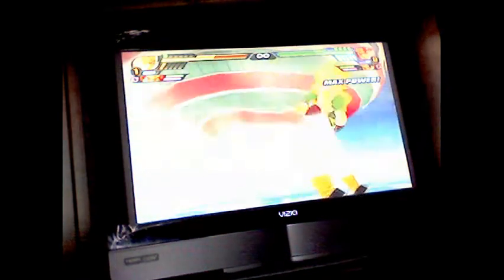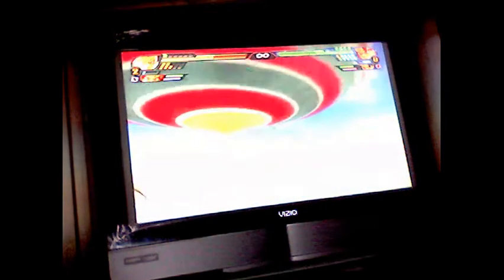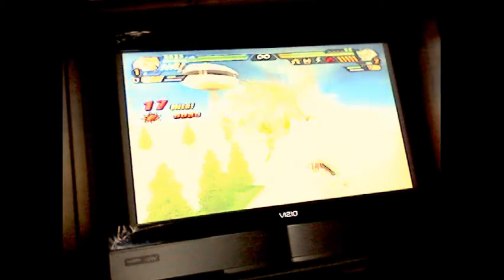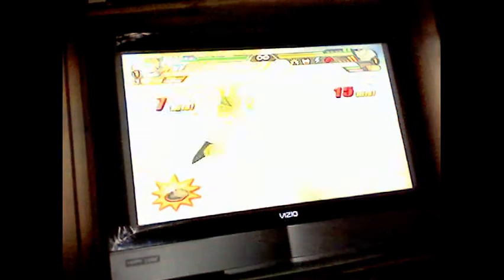DragonBallZ Budokai Tenkaichi 3 part 3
good vs. bad

DBZ Tenkaichi SUPER SAIYAN ?! bt3 bt2 budokai sparking meteor neo goku majin dbz tenkaichi ssj4 vegeta goku broly request very hard dragonball gohan goten trunks piccolo ssj ssj2 ssj3 ssj4 ssj5 db Dragon Ball Budokai Tenkaichi Dragon Ball Budokai Tenkaichi2 Dragon Ball Budokai Tenkaichi3 1 2 3dragon ball budokai tenkaichi sparking meteor goku saiyan baby vegeta gohan gogeta broly bu freezer celula dbz budokai tenkaichi #3 sparking meteor neo Goku Vs Uub SSj4 dragonball dragon ball dbgt ps2 ssj Dragon Ball DB DragonBallZ DBZ DragonBallGT DBGT DragonBallIV DBIV DragonBallAF DBAF Goku Vegeta Mystic Ultimate Gohan Piccolo Goten Kid Trunks Oolong Puar Mr Popo Master Roshi Baba Bulma Chi-Chi ChiChi Yamcha Tien Launch Tao Pai Pai General Blue Demon King Piccolo Junior Raditz Nappa Saibaman Captain Ginyu Guldo Burter Jeice Recoome Ginyu Force Zarbon Dodoria Cui Appule Frieza Solider Freiza Mecha Freiza King Cold Cooler Meta Cooler Mr Satan Hercule Videl Pan Guardian Kami Dende Nail Slug Android 8 Android 16 Android 17 Android 18 Android 19 Android 20 Dr Gero Cell Super Perfect Form Legendary Super Saiyan Broly Bojack Pikkon King Kai North Kai Grand Kai Supreme Kai Kibito Babidi Dabura Pui Pui Yakon Majin Buu Fat Buu Super Buu Mystic Buu Buutenks Buuhan Gotenks Vegito Gogeta Vegebuu Piccobuu Shenron Porunga Super Gogeta Janemba Baby Super Android 17 Black Star Dragonballs Omega Shenron Nova Shenron Shenron San Shenron SS4 Gogeta Saga Sagas Era Eras Episode Episodes Movie Movies Saiyan Namek Captain Ginyu Frieza Saga Garlic Jr Saga Trunks Androids Saga Imperfect Cell Saga Perfect Cell Saga Cell Games Saga Great Saiyaman Saga World Tournament Saga Babidi Saga Majin Buu Saga Fusion Saga Kid Buu Saga Baby Saga Super Android 17 Saga Shadow Dragon Saga Playstation 2 PS2 Nintendo Wii DS Lite Budokai 2 Budokai 3 Tenkaichi 2 Tenkaichi 3Burst Limit Tenkaichi 4 Budokai Adamant Modest Timid Jolly Custom Finishers Ultimate Blast Dragon Ball Budokai Tenkaichi Three Semi Perfect Cell Red Potara God Password Super Vegeta Islands Fight Clashes Final Flash Fantasy Goku Krillin Mystic Joke Gohan Bozzie Boranta Master Roshi Nick Future Trunks Rick Roll Big Bang Attack Crush Frieza 100% Fat Iraq Kid Goten Gotenks Pui Babidi Dabura cloud Majin Buu Nintendo Wii Sony Ps2 Dazzle dbz budokai tenkaichi #3 three sparking meteor dragonball dragon ball dragonballz bt3 DBZBT3 Bardock survival ps2 wii db saiyan saiyajin frieza freezer freeza fighting game gaming playstation nintendo anime manga japan japanese akira toriyama barduck bardock Dragon Ball Budokai Tenkaichi Three Future Gohan Androids 17 18 Cyborg Night Of Fate Goku Father Son DBZ GT BT3 Shenron Purunga Vegeta Krillin Yamcha Tien Shinhan Trunks Gotenks Puar Pui Spirit Bomb Toie Animation Funimation OceanDub Master Roshi Raditz Nappa Frieza Zarbon Cui Rick Roll Gundom Wing Beasts Nfl 2008 kakkarot Broly SSJ Kane Japan China Nintendo Wii Sony Ps2 Dragon Ball Budokai Tenkaichi Three Goku Mid Raditz Frieza Final Form Cooler Brother Brawl DBZ BT3 SSJ Funimation Anime OceanDub NFL Vegeta Krillin Mystic Gohan Sucks Train 100 Times Roshi Dr.gero rick roll toie Nintendo Wii Sony Ps2 dbz budokai tenkaichi #3 three sparking meteor dragonball dragon ball dragonballz bt3 DBZBT3 goku vegeta trunks ps2 wii fighting game gaming anime manga japan japanese akira toriyama saiyans saiyajin kakkarot gohan son-gohan dbz budokai tenkaichi #3 three sparking meteor dragonball dragon ball dragonballz bt3 bardock goku raditz frieza freezer barduck King Cold freeza Cooler Coola DBZBT3 Gaming dbz budokai tenkaichi #3 three sparking meteor dragonball dragon ball dragonballz bt3 goku gohan goten DBZBT3 Ps2 Wii db fighting game androids Gaming kakkarot dbz dragon ball dragonballz fighting game sparking meteor budokai tenkaichi #3 three the fighters gt villians ps2 base ssj mid goku ultimate gohan vegeta second form early piccolo trunks frieza 100 hundred percent super perfect cell buu gotenks absorb seventeen 17 syn omega shenron planet stage .